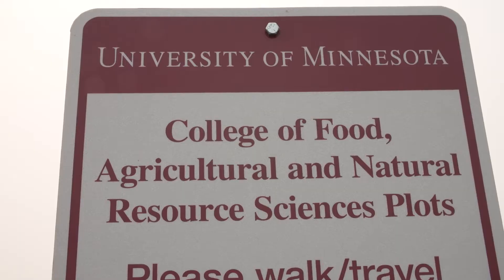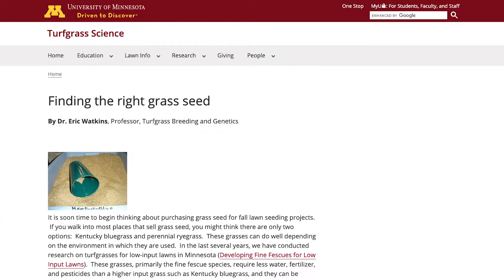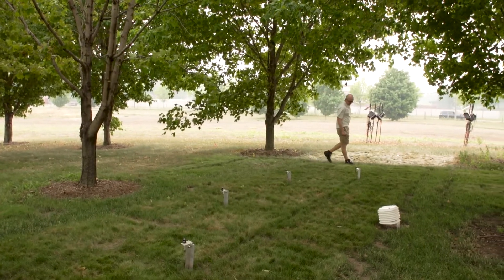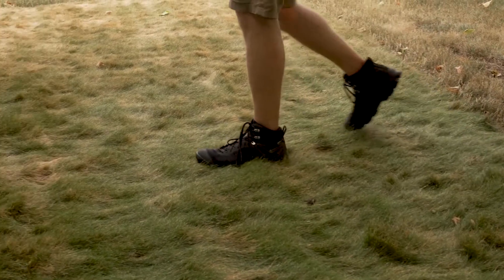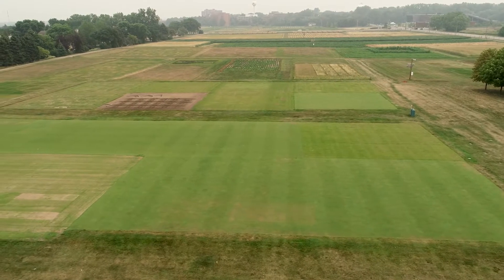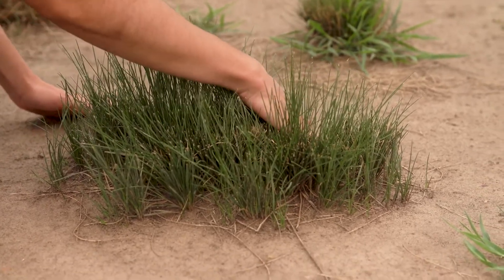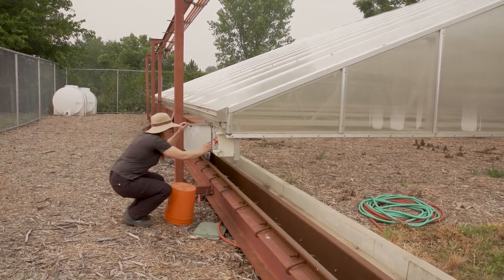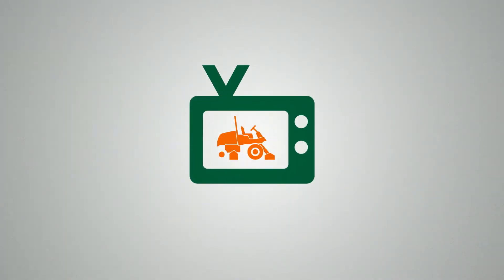Fescue Research at the University of Minnesota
The turfgrass science team at the University of Minnesota gives us an overview of their department and some of the research they’re doing on fescue varieties.